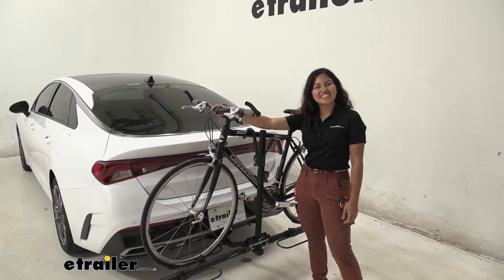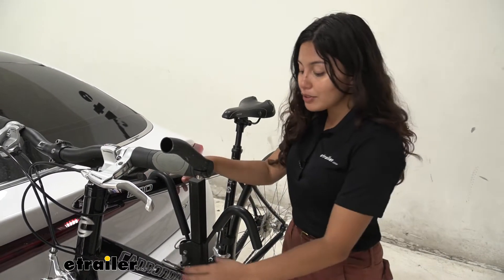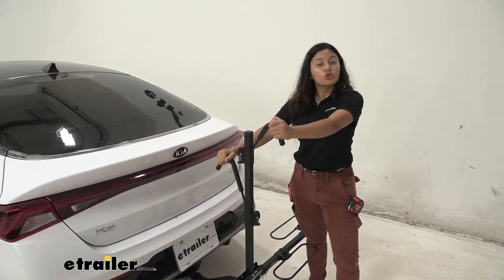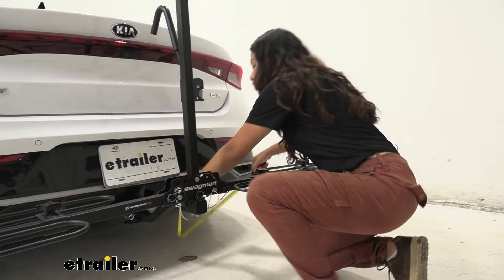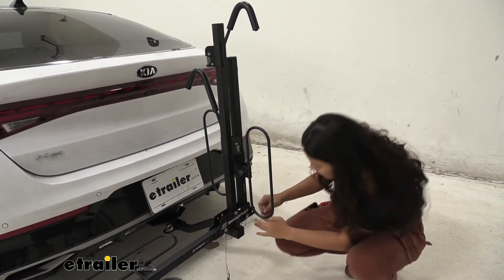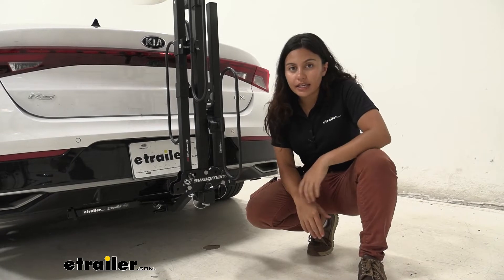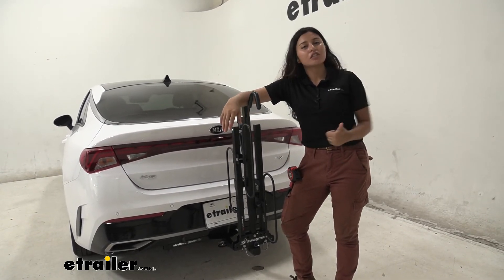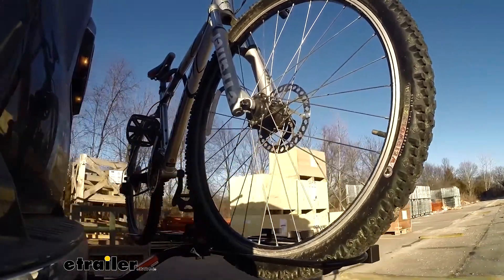etrailer | Test Fit: Swagman XC2 Bike Rack for 2 bikes on a 2021 Kia K5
Hi everyone. It's Evangeline and here at etrailer and they will be taking a look at our Swagman XC2, two bike rack here on our 2021 Kia K5. So Swagman XC2 is great when it comes to portability. Being lightweight, being class one, hitch compatible as well as being really affordable. If you don't wanna be paying extra for bells and whistles that you're not interested in, this might be the bike back for you. So first we'll take a look at the way our bike is mounted to this bike rack.

So we have two wheel hoops. Now we do not have wheel straps. They're just hoops that are holding the bike wheels or the tires in and then what's really stabilizing it in the upright position are these frame hooks. So these hooks go up and they go down as well. As long as you press that lever just to get them in place, they ratchet down to secure your bike's frame.

So if you do have let's see alternate frame bikes, like step through bikes or women's bikes or children's bikes, depending on how low your frame is, you may need to get a frame adaptive bar, but when you want to take your bike off, you start at that frame hook. So what I'm gonna do actually is I'm just going to lift this up just to get myself some clearance. There we go. It may be a tight fit, depending on how much you have it connected to the second one. Then we'll get this one too.

And while I can take all my frame hooks off here on our K5, we actually have pretty good clearance with our pedals. So all I need to do is just tilt it back and then I'll bring it over. There we go, just like that. And then we're ready to go on a bike ride. So let's get this bike to the side so that we can take a closer look right over here at our frame hooks so our wheel hoops, there we go.

So these wheel hoops, as long as you turn these knobs, these can be adjusted back and forth to accommodate different wheel bases. The maximum tire width is gonna accommodate is 2.5. If you have a fat bike tire, this might not be the best fit for you, but this will fit most of your tire width. Now you also have these frame hooks. So like I said, they ratchet down to secure your bikes frame. It's very simple. There aren't that many features here that you're going to have to worry about. There's no tilt away. There's not really a fold-up, but you can make it come compact for when you want to store it. So first we'll take a look at how much length is added to back of our Kia K5. So measuring from our bumper right underneath here, that's the furthest point of our bumper behind our license plate. And it's going to be over here to this wheel hoop. So here it always sits at 19 and three quarter inches away from your car. So you can see how compact is how smallest bike rack is. That's gonna be helpful. Let's say if you're in an urban environment, or if you really need to save up on space inside of your garage, you might be considering a compact bike rack like this. We'll also take a look at ground clearance. Ground clearance is gonna be underneath our bike rack, kind of at the lowest point. So it's going to be 12 and a half inches. Our wheel hoops sit a little bit higher up at 15, and a half in twos and in our shank, which is underneath our hitch receiver is only nine inches. So the hitch receiver on the Kia K5 is kind of low to the ground, especially when you compare it to taller SUV's or trucks. That means whenever you go up steep inclines, like your driveway or your hills, you'll want to be conscious of whatever's behind your vehicle. So you can see how this has the slight shank rise so that you won't be as worried about those inclines. And then you'll be, your bikes will be sitting a little bit higher off the ground. Now we'll take a look at another feature of this, which is you can fold it up just to be a little bit more compact. Remember, if you do want to access your trunk, you can do so by taking your bike off, and then you can even fold this up to put inside your trunk. To do so, you just push these pins out, just like that. There'll be one pin right there. And then here's our second pin. Let's push that out and then we'll bring this up. Now, if your wheel hoops are loose, they may fall down. So just be careful with that. So you don't pinch your fingers and then push this in through that leg. There we go. And then get the second one. So you got your pin and push that through. It's nice. It's quick, it's a simple design that you can see here, how comp